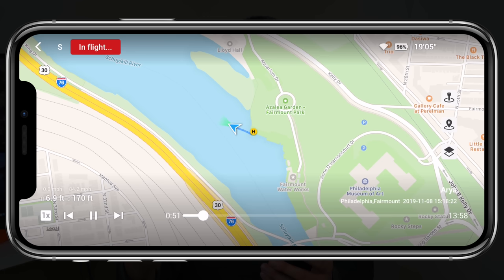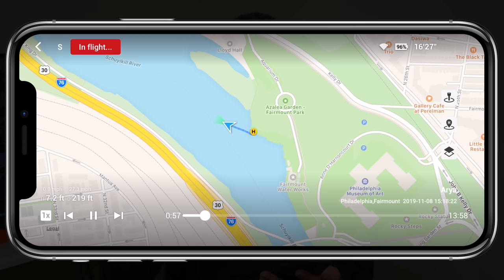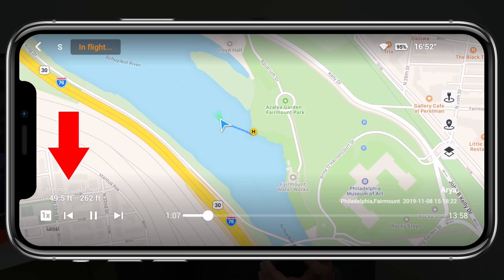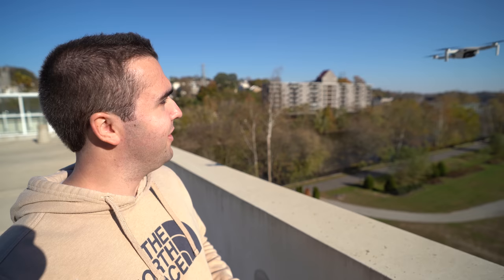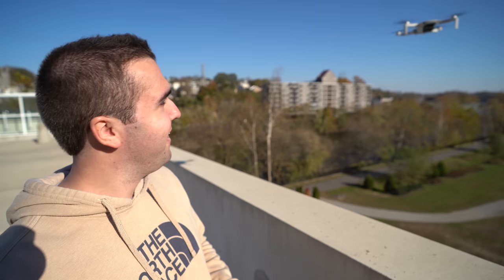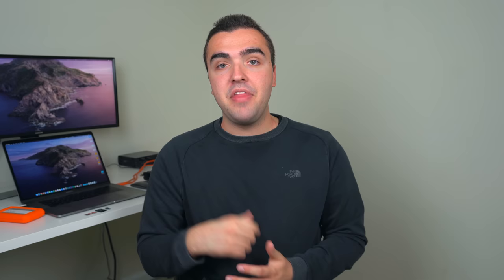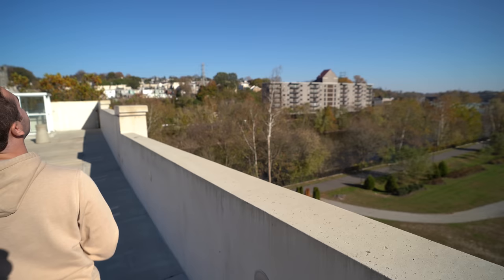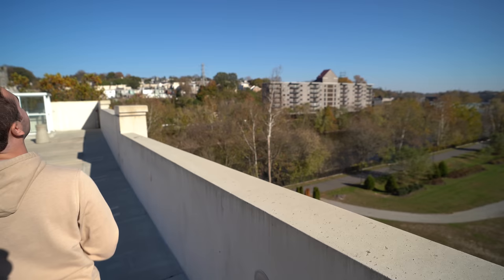DJI Mavic Mini Early Bugs and Issues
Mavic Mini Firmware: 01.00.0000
Fly App: 0.18.0

My Gear:
Sony GM 16-35
Shotgun Mic

ALL GEAR: